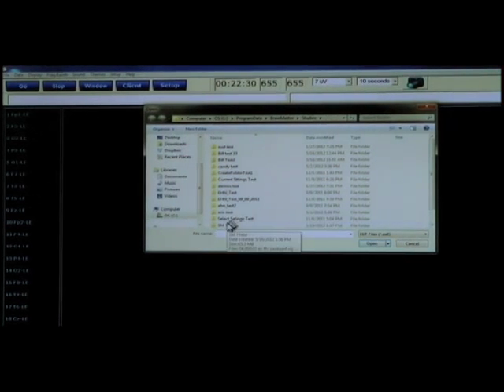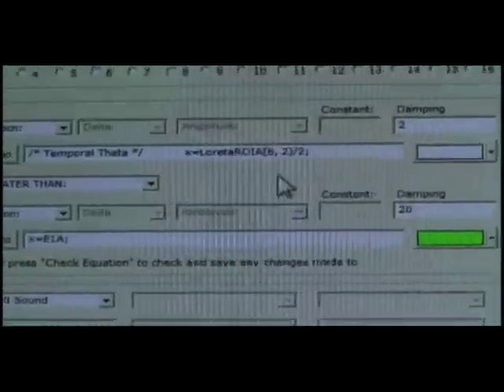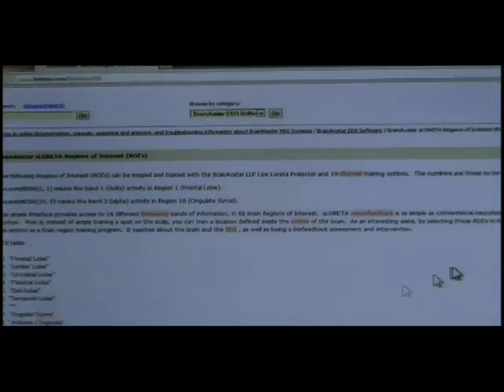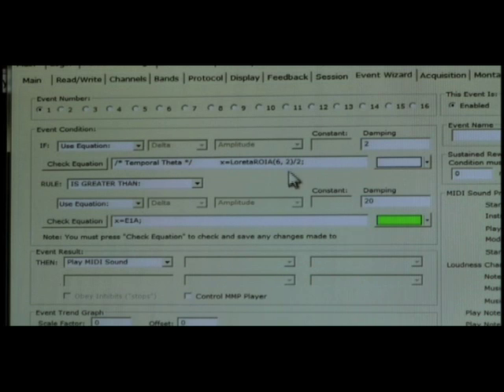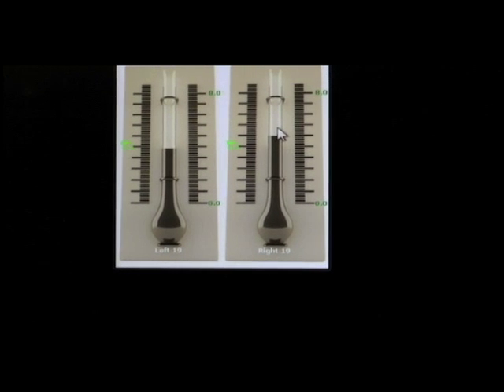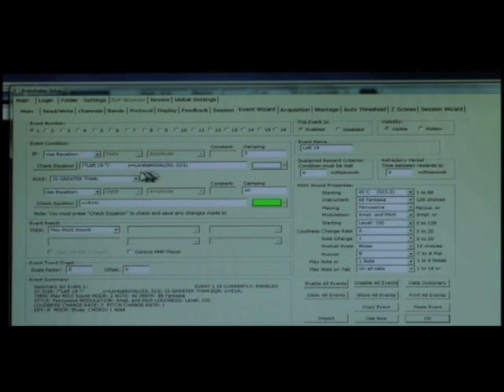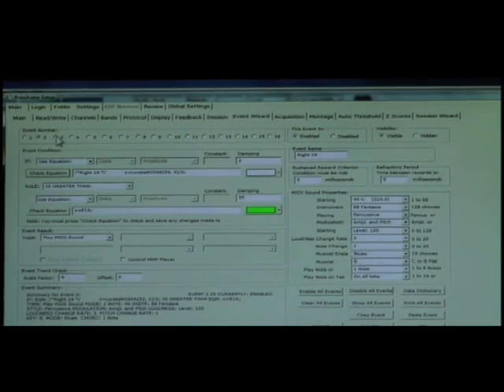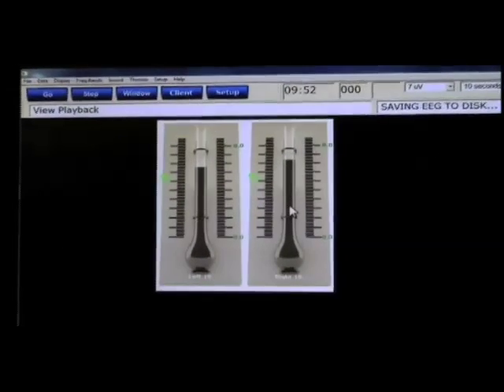Event Wizard with LLP 1